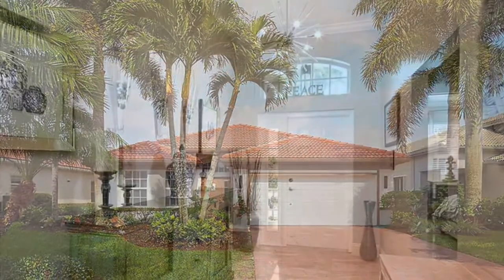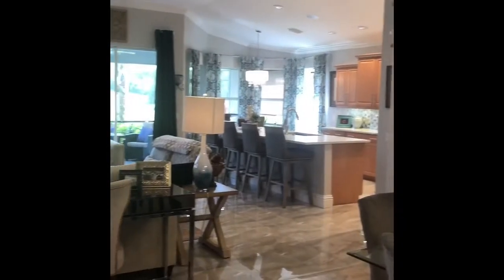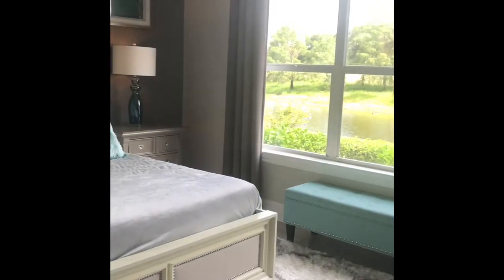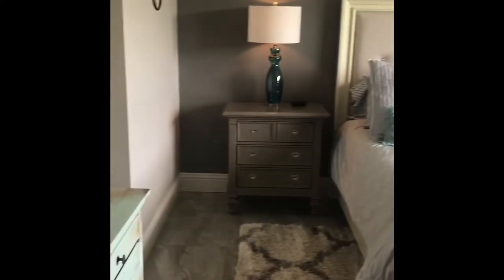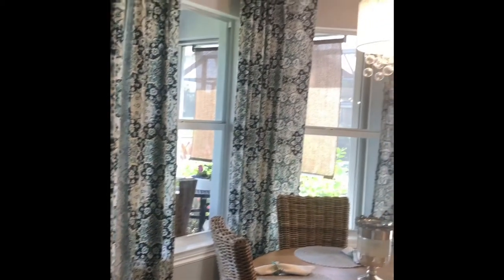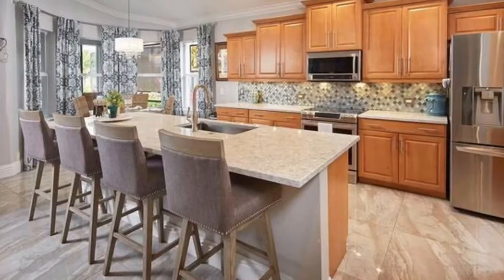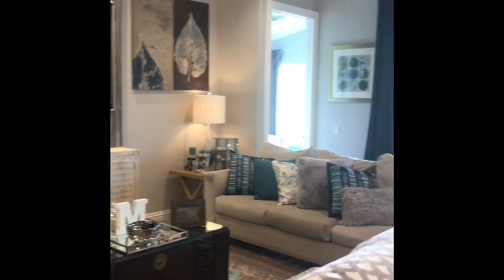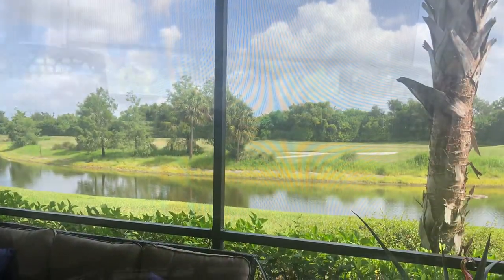PALMIRA - 14071 Tivoli Terrace